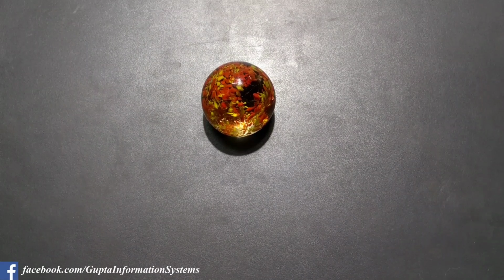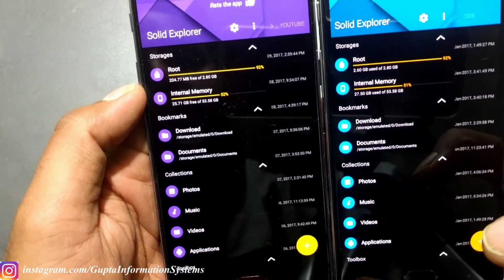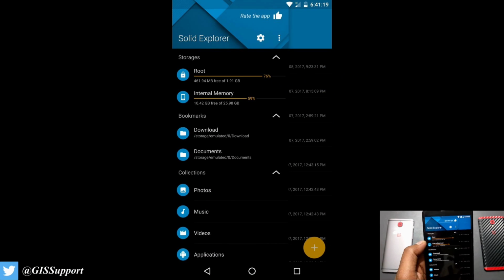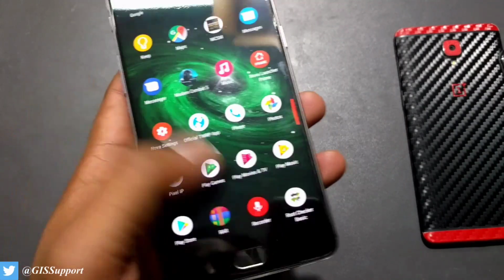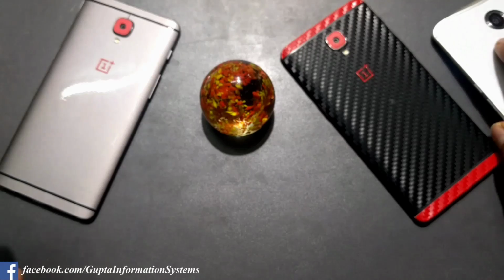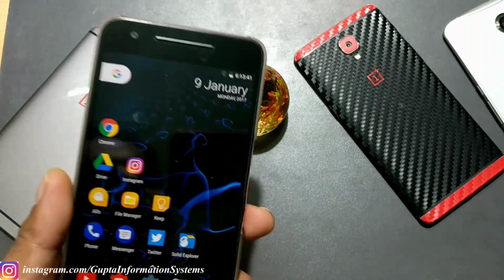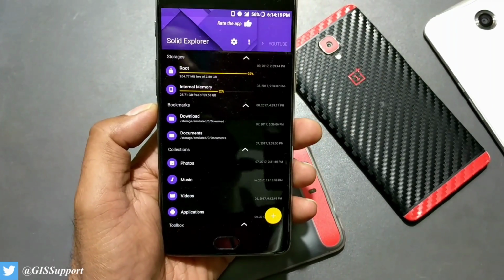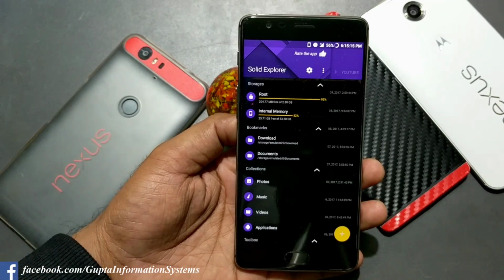Major Problem with OnePlus 3 & OnePlus 3T (comparison with Google Pixel XL, Nexus 6P, Nexus 6)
There is a major problem with oneplus 3 and oneplus 3t, This problem happens on both the rooted and non rooted device. When you try to install apps and games at some point of time your device storage will get filled. Watch the video to see the details.